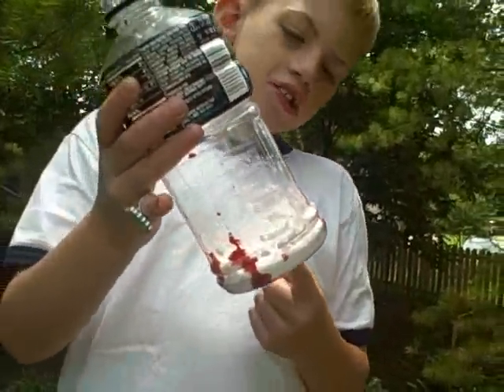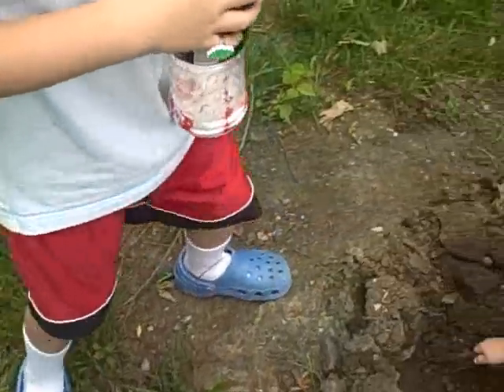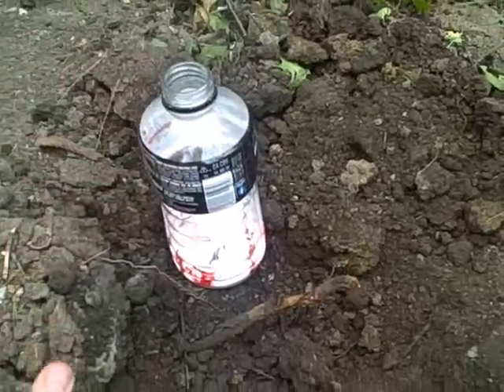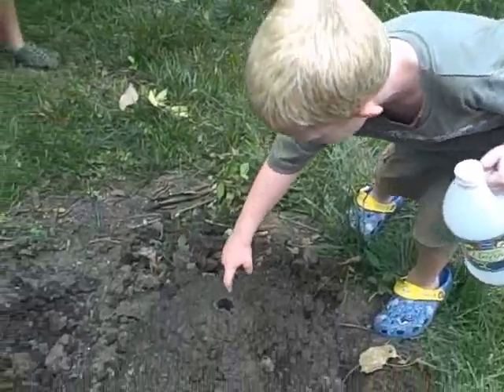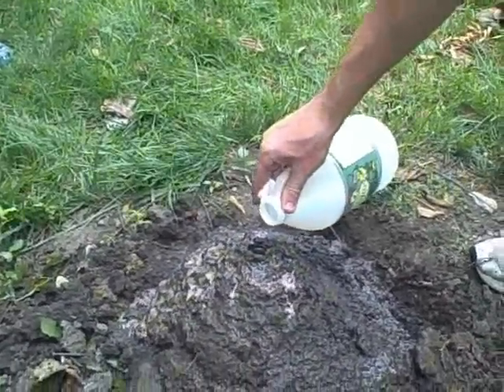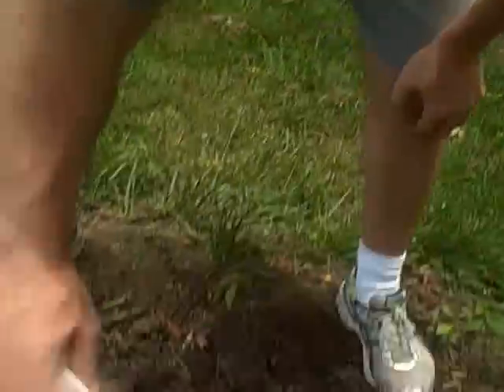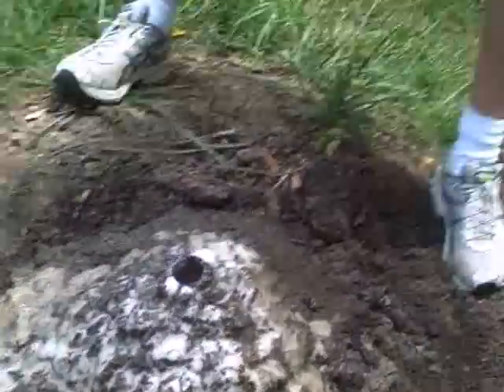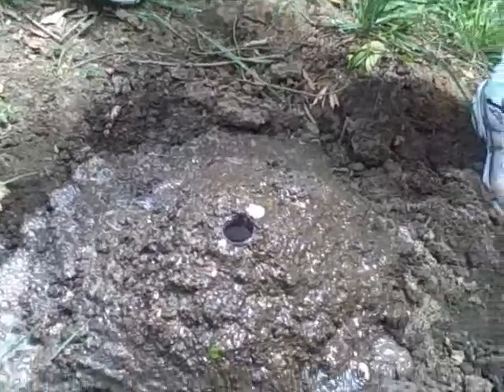Science Fair Project: 2 Volcanos: Baking Soda/Vinegar + Mentos/Diet Coke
for great science fair projects, like this volcano project.

IT’S THE SCIENCE, BABY!